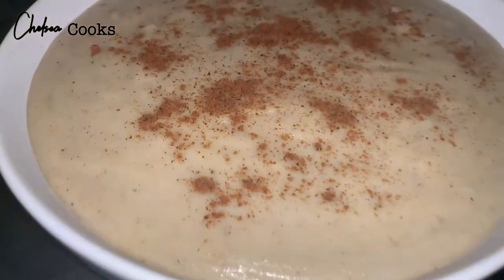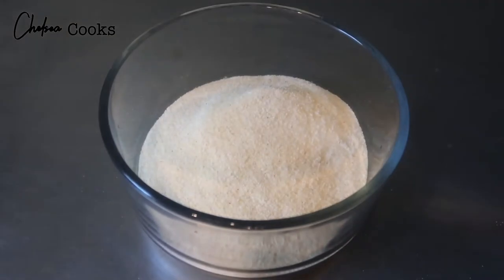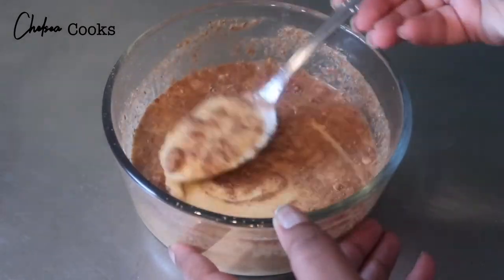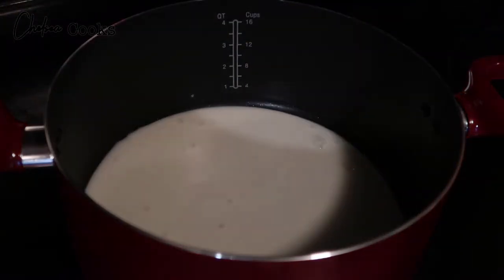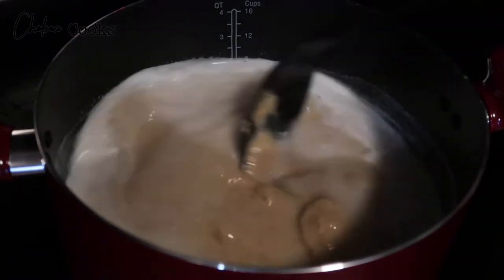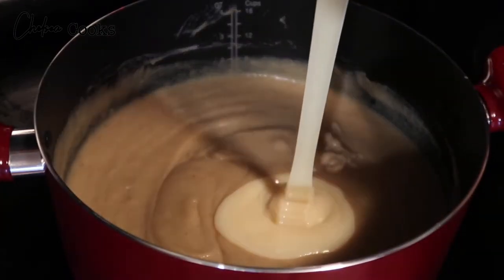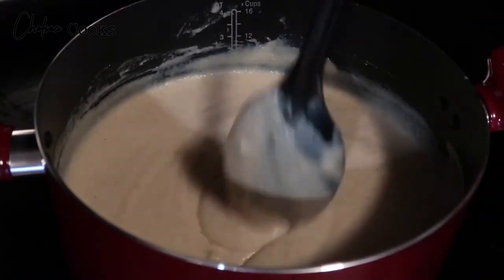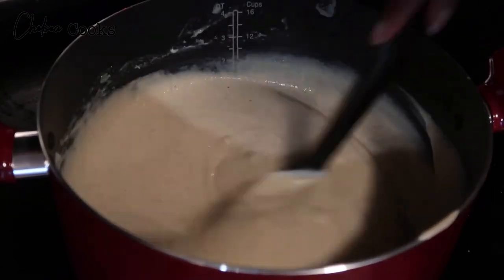Jamaican Cornmeal Porridge | Chelsea Cooks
RECIPE:
Jamaican Cornmeal Porridge

(Instructions)
Mix together:
1 Cup of Fine Yellow Cornmeal
1/2 Tsp of Nutmeg
1/2 Tsp of Cinnamon
1/2 Tsp of Salt
1 Cup of Water
1 Tsp of Vanilla Extract

Boil:
2 Cups of Milk
2 Cups of Water

Turn down heat:
Add cornmeal mixture
1/2 Cup of Sweetened Condensed Milk

Instagram (Food Blog): lhchelsea.cooks
Instagram (Personal): lhchelsea

ABOUT ME:
Ethnicity: Jamaican American
Occupation: Part-time Clinician & Full-time Grad Student
Degree in Progress: Psy.D. (Doctor of Psychology) in Clinical Psychology
Year in the Program: 3rd Year